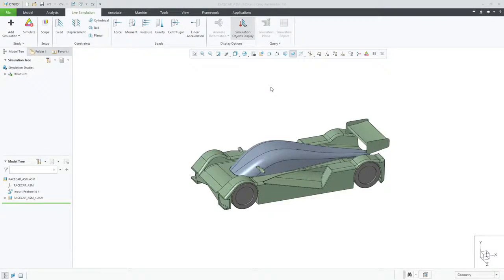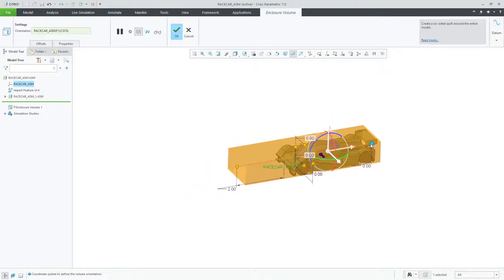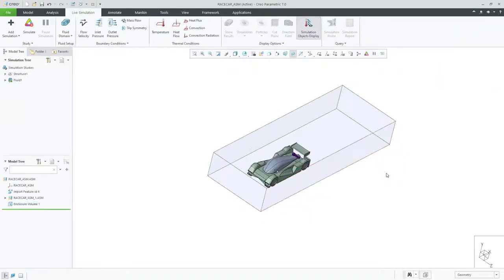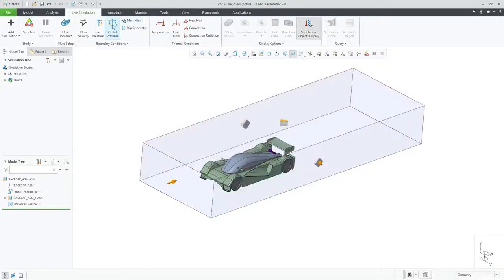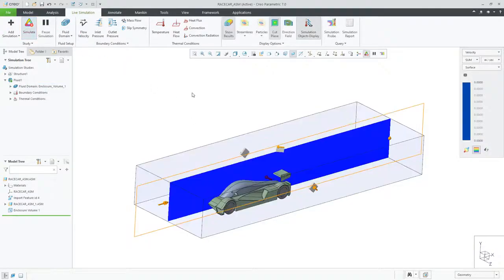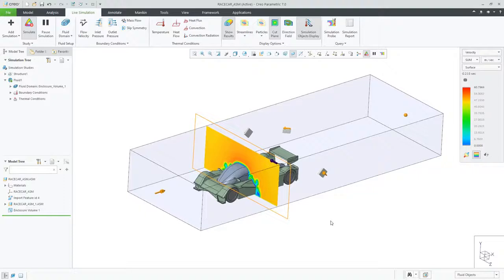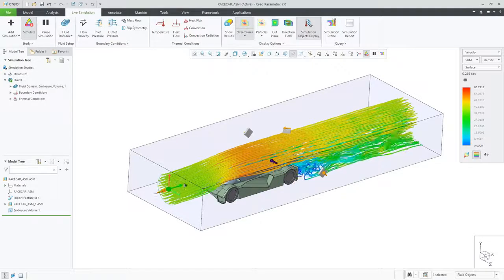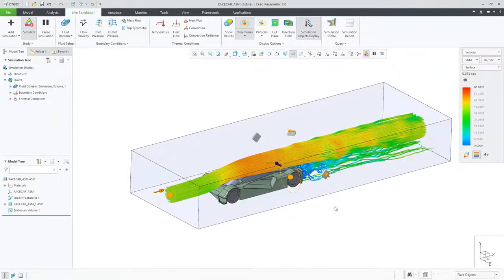Mô phỏng dòng chảy bên ngoài trong Creo Simulation Live Creo 7 0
Khi bạn cần môi trường đường hầm gió, Creo Simulation Live có thể giải quyết nhu cầu này với external flow study (nghiên cứu luồng bên ngoài). Sử dụng Enclosure Volume khi bạn cần xem xét dòng chảy qua một đối tượng trong môi trường bên ngoài. Thực hiện mô phỏng nhanh chóng có hoặc không giới hạn thời gian.

Source: Creo